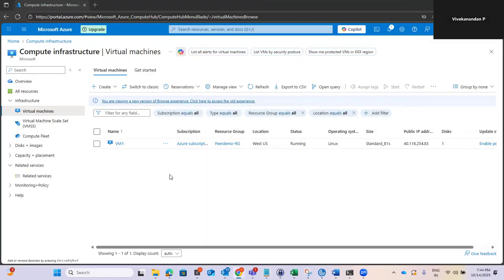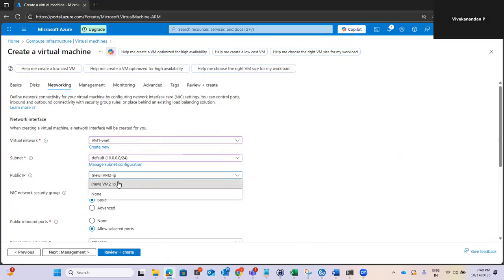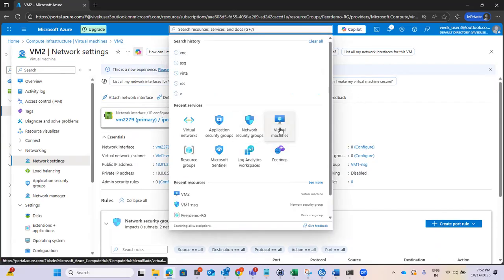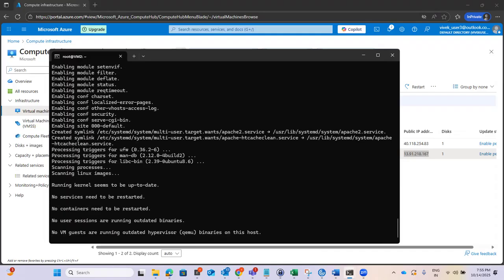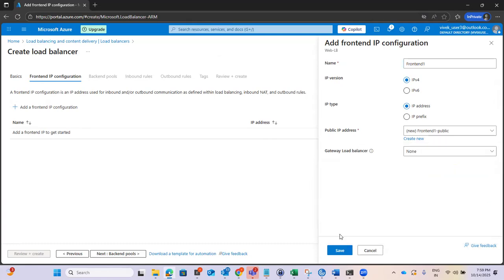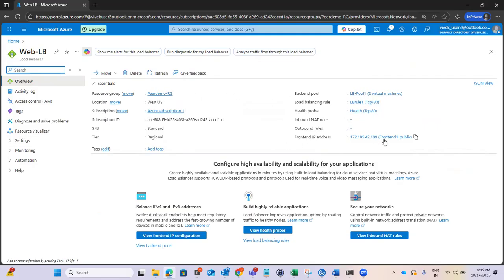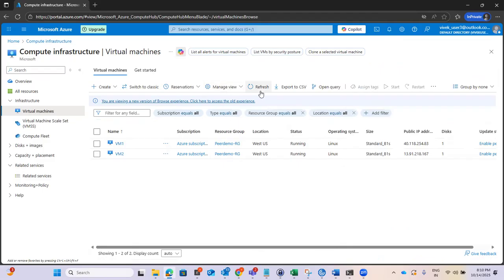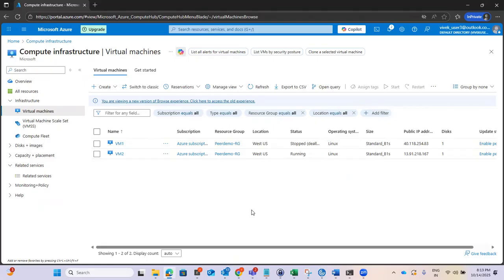Azure load balancer configuration step by step | Tutorial for Beginners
Distribute incoming network traffic across back-end servers and resources
Provide high availability and network performance applications
Configuration type Public LB & Internal LB
Public Load Balancer
Maps public IP addresses and port number of incoming traffic to the VM’s private IP address and port number, and vice versa
Apply load balancing rules to distribute traffic across VMs or services
Private Load Balancer
Internal load balancers are used to load balance traffic inside a virtual networkUsed  private IPs are needed at the frontend only
Frontend IP addresses and virtual networks are never directly exposed to an internet endpoint